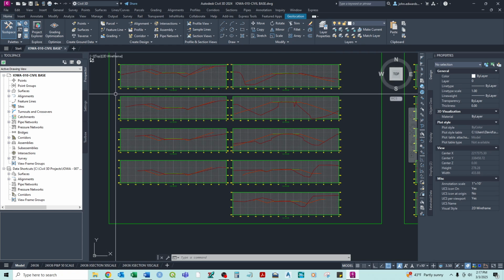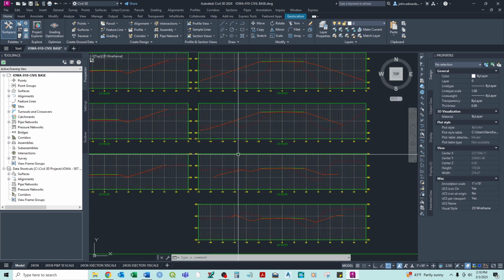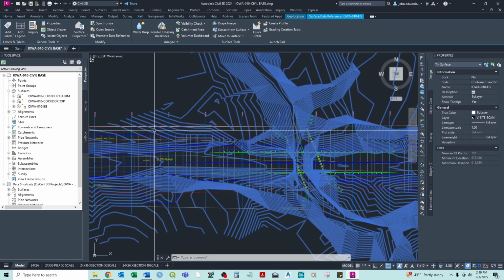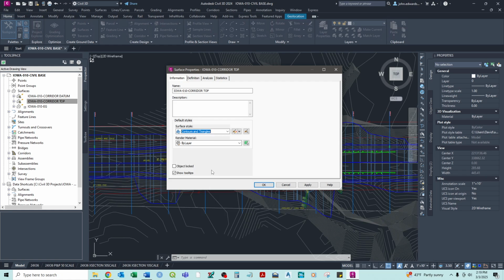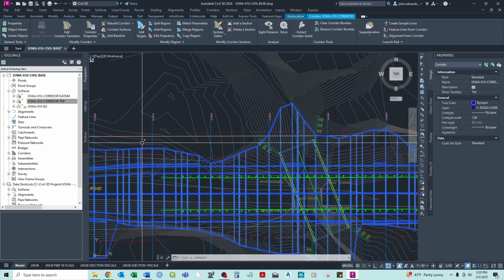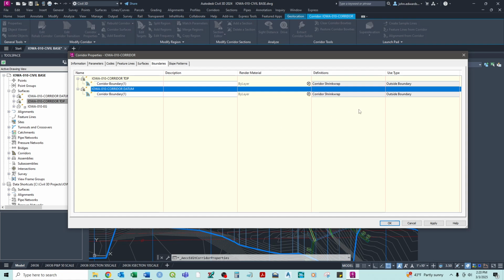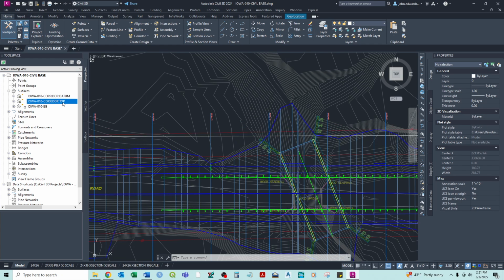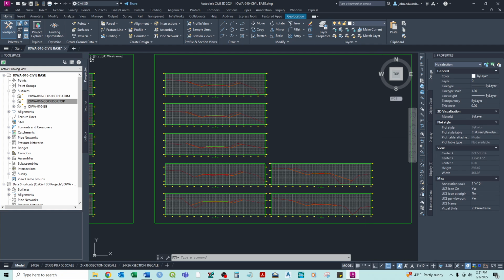6b-Civil3D Bridge Design Process - Creating Corridor Surfaces - Corridor Boundaries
This video details the process of setting corridor surface boundaries in Civil3D.  This step was left out of the original corridor surface video (6) and if not completed could lead to the issues discussed in this video.